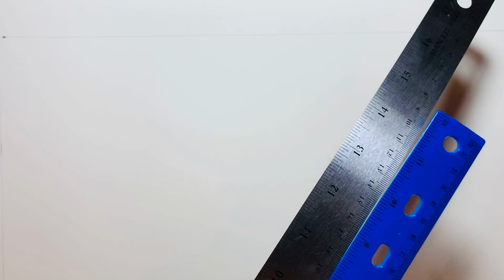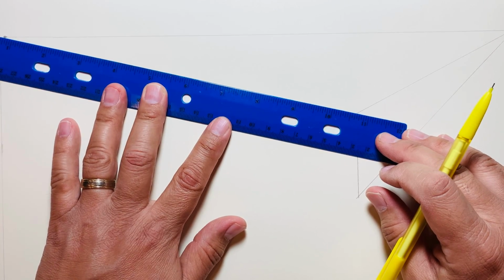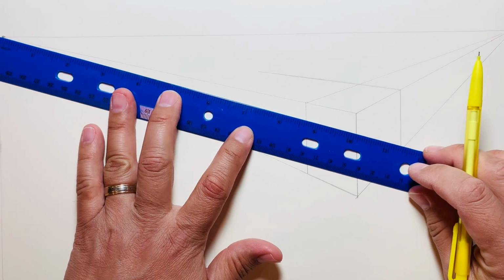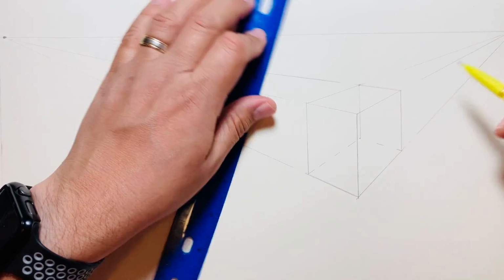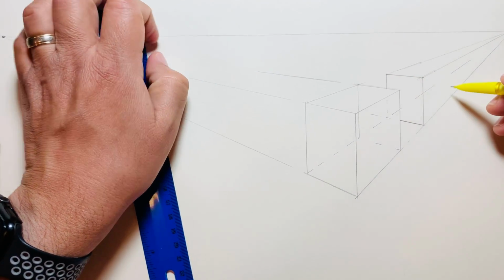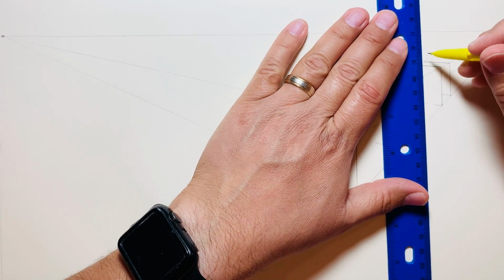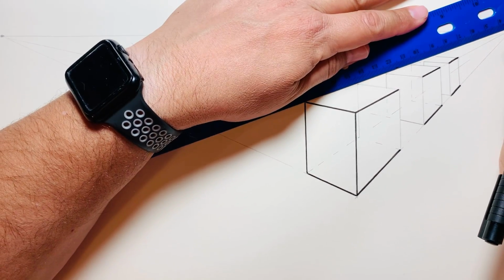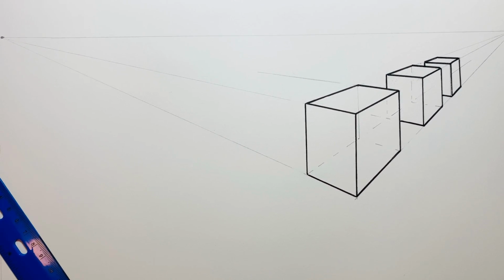2 Point Perspective 1 of 6 Tracking